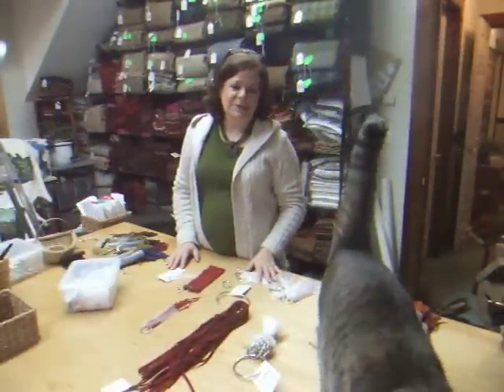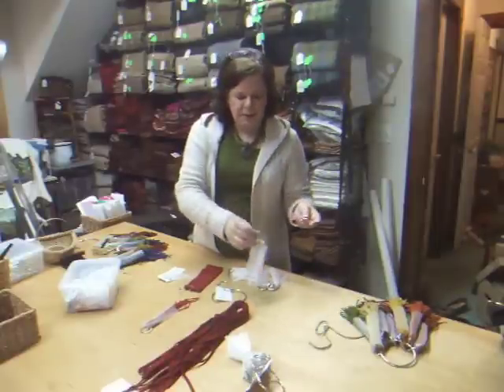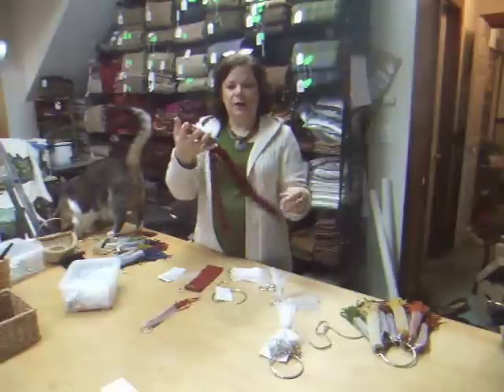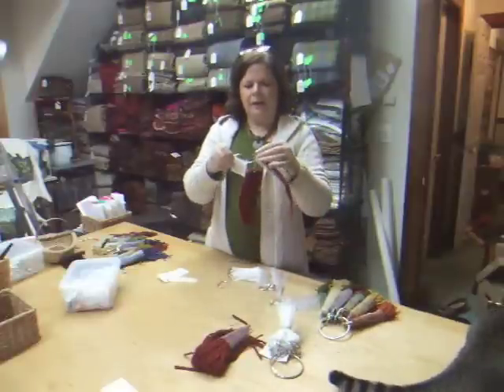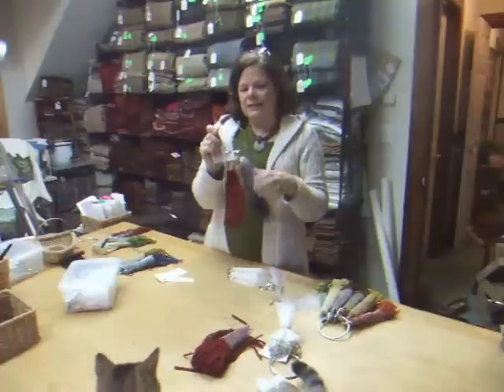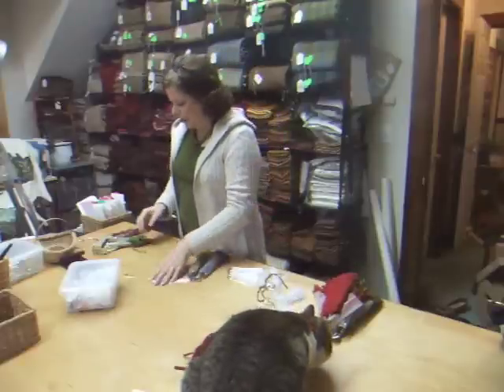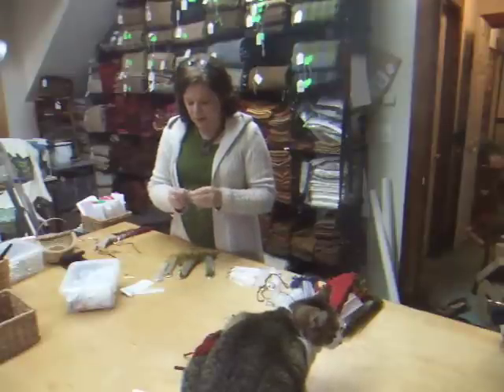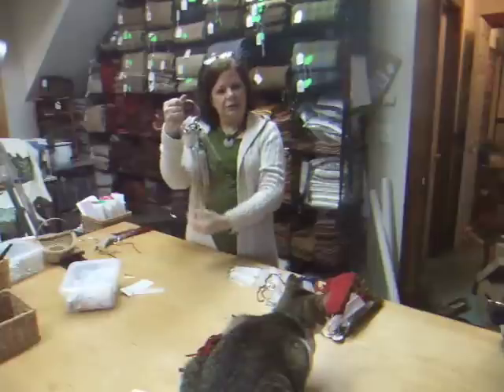Rug Hooking: How to organize your strips of wool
Rug hooking strips can become a mess.  to make the entire task easier.  Organize your rug hooking strips today.

These sorters will keep your rug hooking strips in order.  They will free up more time for rug hooking because you will spend less time looking for the wool you need.